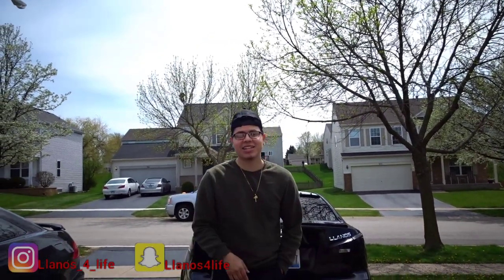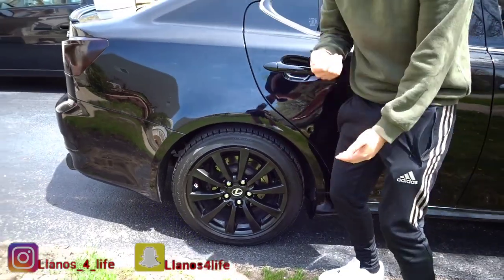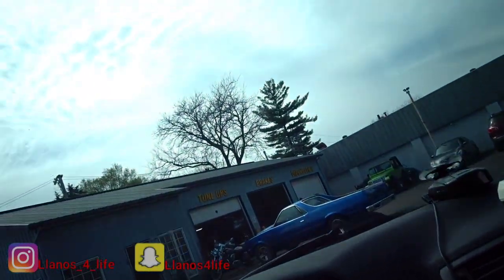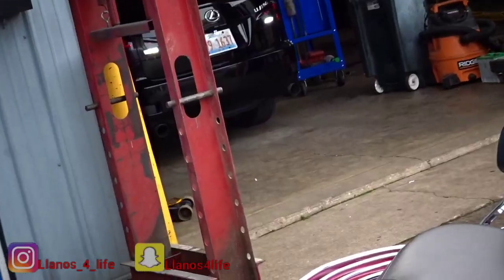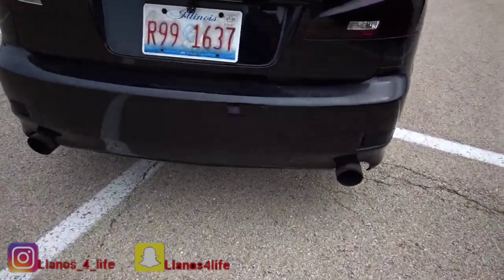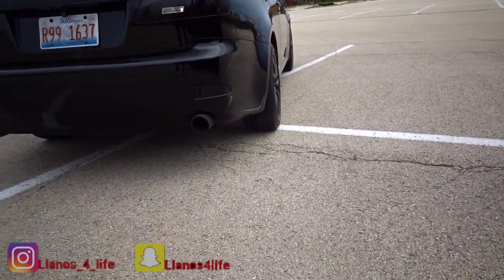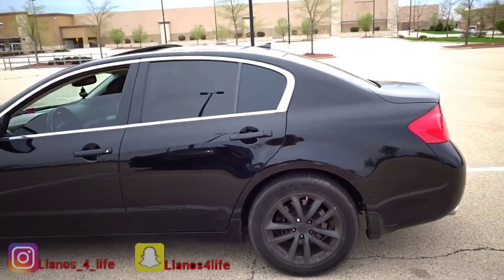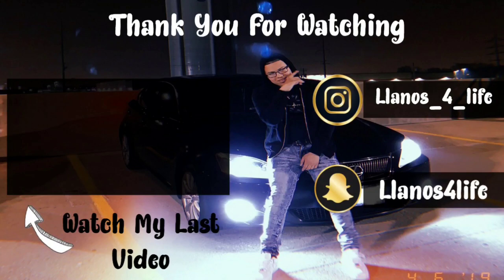Installing WHEEL ADAPTERS On My LEXUS IS250!! *incredible results*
" llanos4life "

" lllleesslliieee "

** I do not own or claim any of the music that is been used in any of my videos**